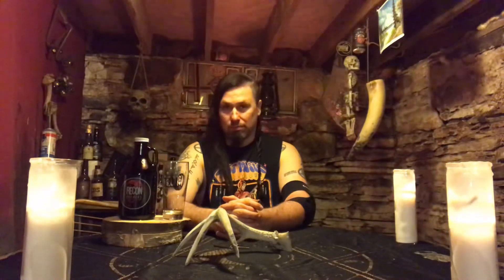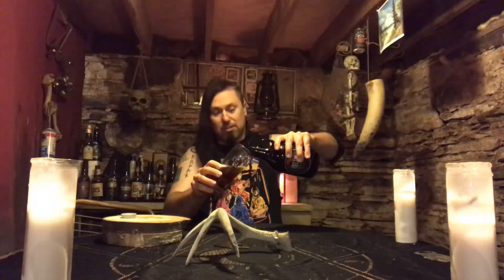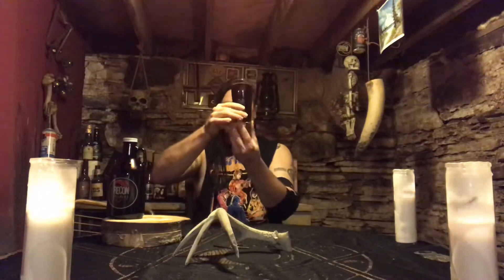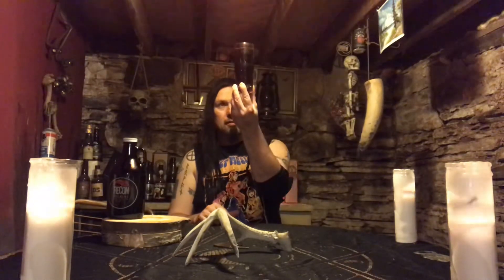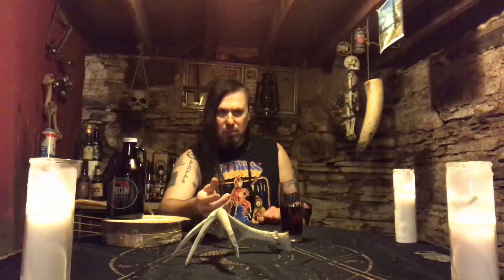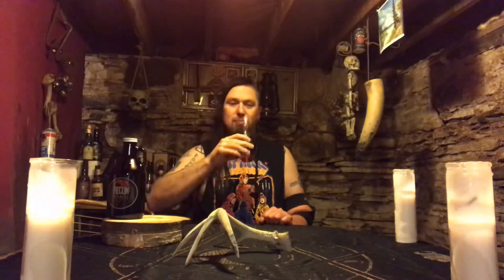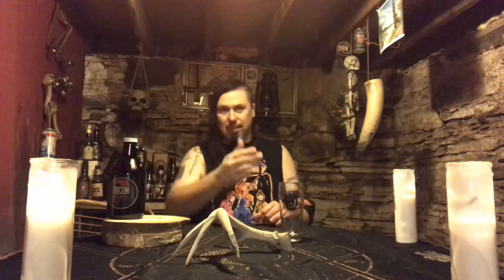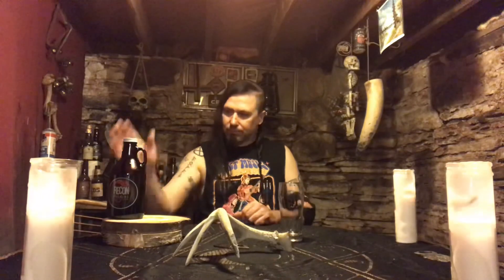Recon Brewing - Brave Wee - PABREWNEWS